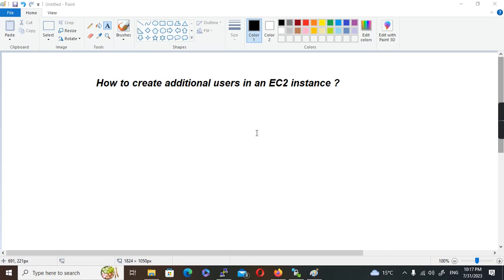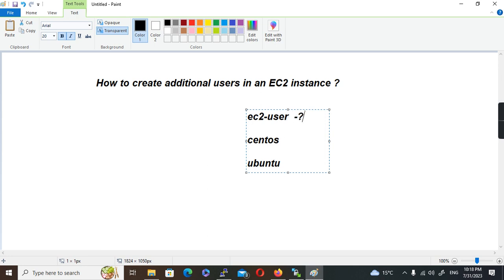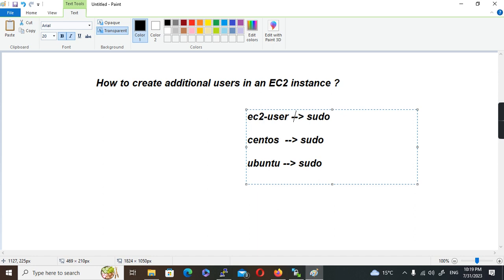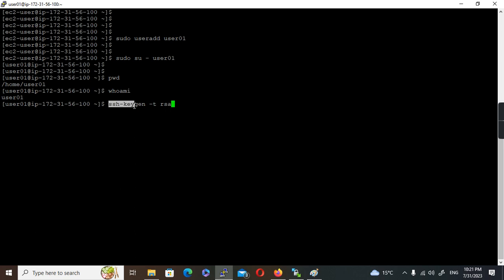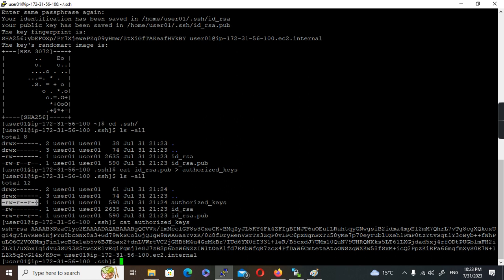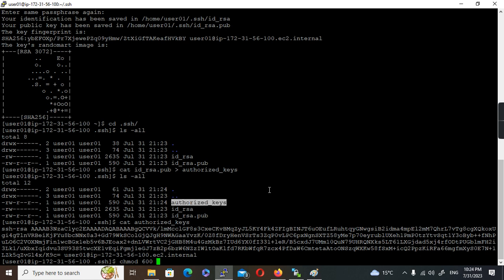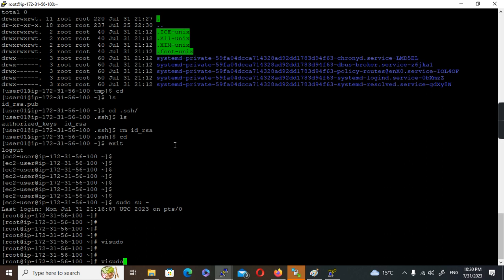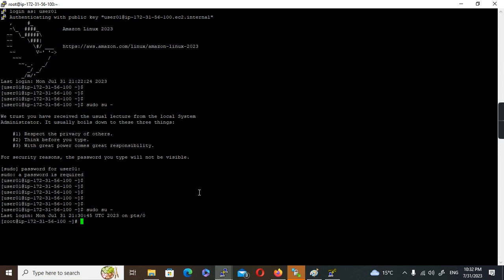How to create additional users in an AWS EC2 instance ?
This video explains the simple steps to create additional users in an AWS EC2 instance